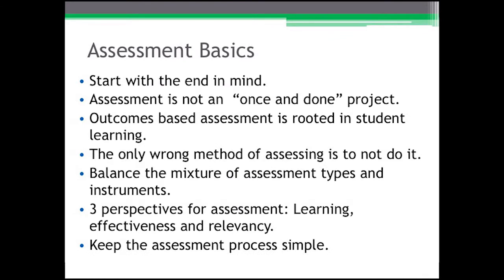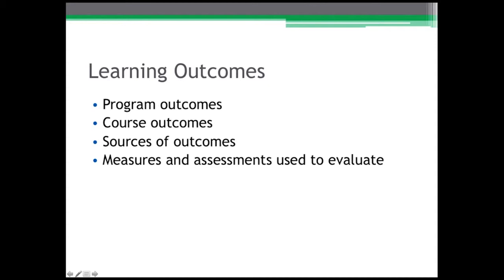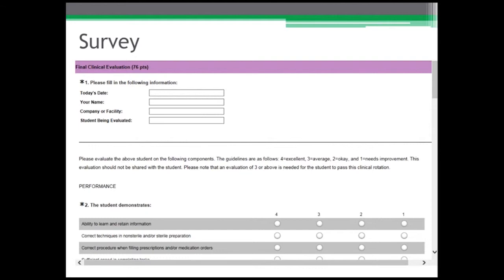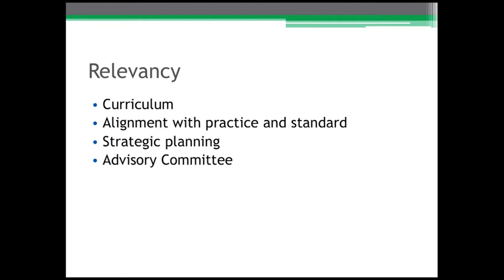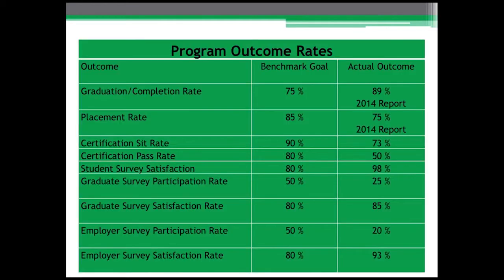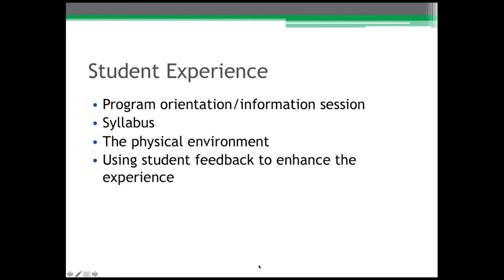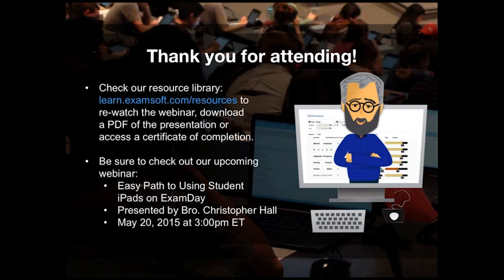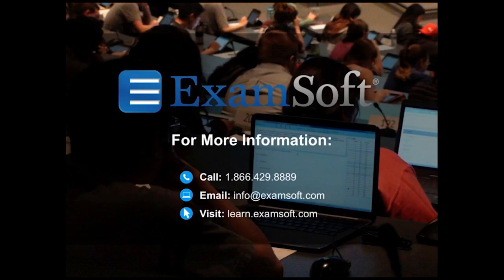Using Accreditation and Assessment Data in Pharmacy Technician Programs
Presented by Ms. Janet Liles, MSHS

Currently in the United States, there are 50 regulatory boards shaping the scope of pharmacy technician practice.  Entry into the profession varies by each state’s board of pharmacy.  Educational requirements for entry span the range of achieving a high school diploma (or equivalent) to completion of a formalized education program. Currently, formalized pharmacy technician programs are programmatically accredited through a collaboration of the Accreditation Council for Pharmacy Education (ACPE) and the American Society of Health System Pharmacists (ASHP) known as the Pharmacy Technician Accreditation Commission (PTAC).  The PTAC commission evaluates the extent the accreditation standard is achieved through assessment data, the results and associated quality of the program.  This webinar will identify how the assessment of program learning outcomes, curriculum alignment, planning and the student experience support the accreditation and quality of pharmacy technician programs.

Recorded May 19th, 2015